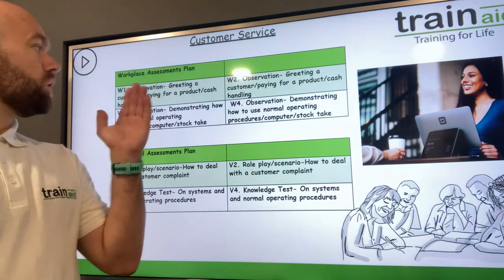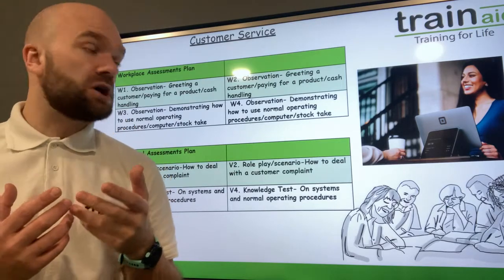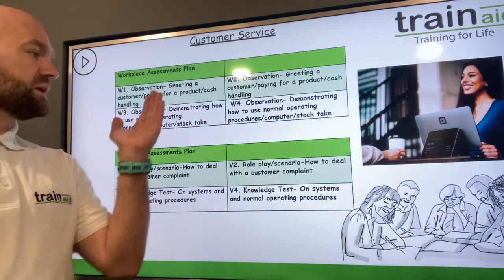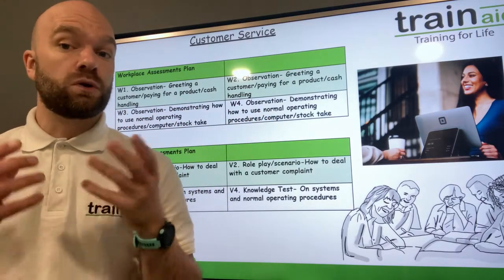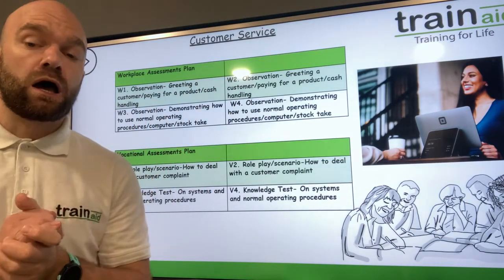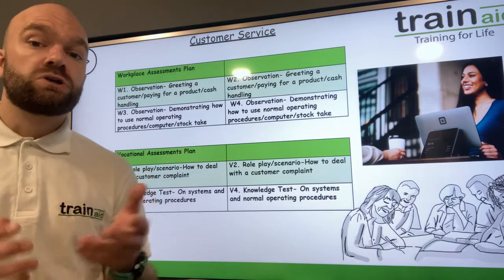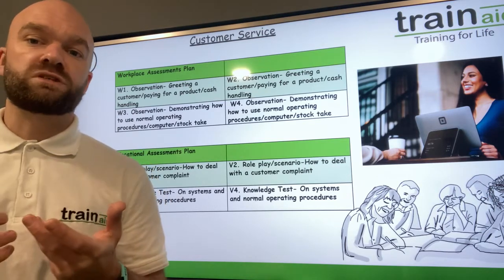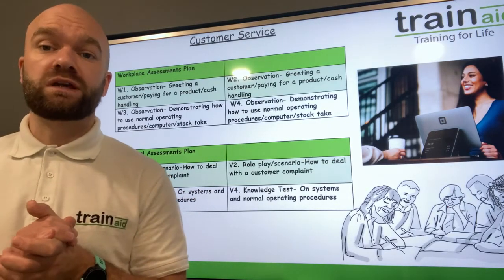15 Customer Service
Nick @trainaid1 HQ explaining possible practical assessments for the CAVA course for those in a customer service role.